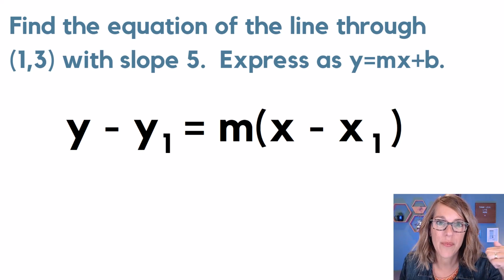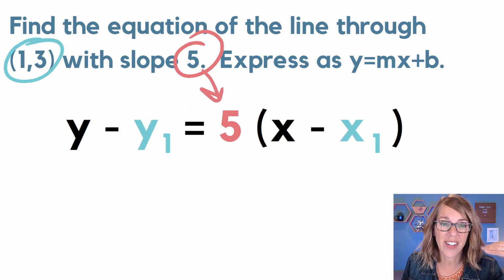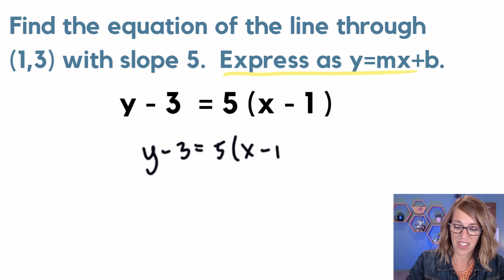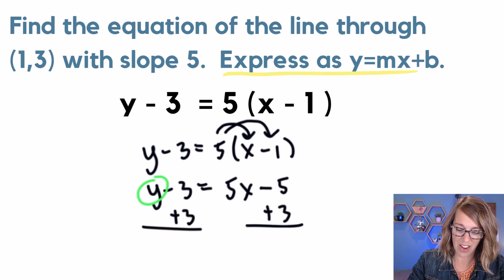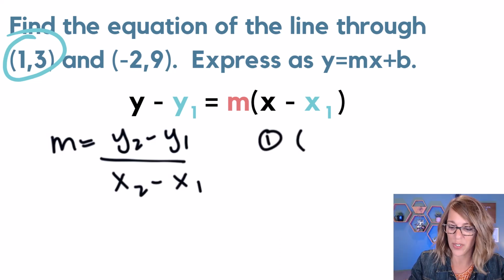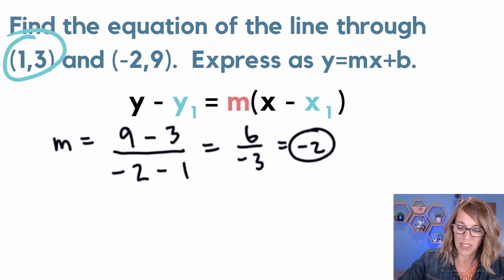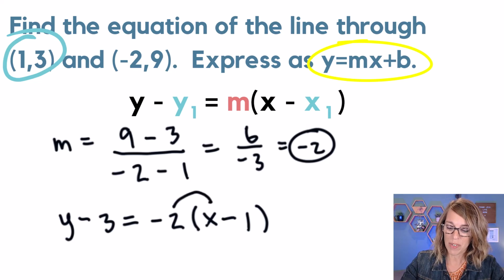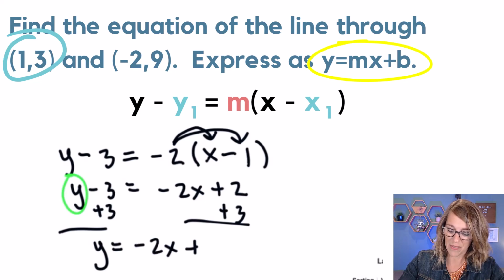Equation Of A Line With Point-Slope Formula | Use Point-Slope To Find Equations of Lines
Use the point-slope formula to find the equation of a line given 2 points, or given a point and a slope.  Learn how to find the equation of a line with the point-slope formula following these easy steps!

⏰ *Time Stamps*
0:00 Point Slope Formula for line with point and slope
0:42 Convert Point Slope to Slope Intercept
1:35 Point Slope Formula With 2 Points